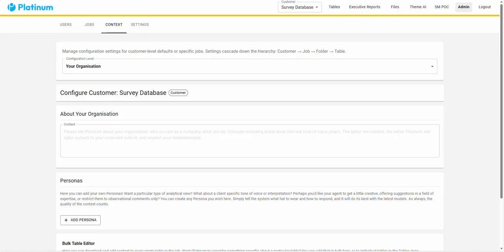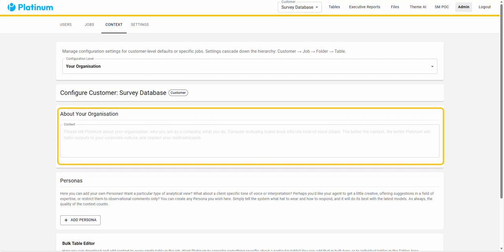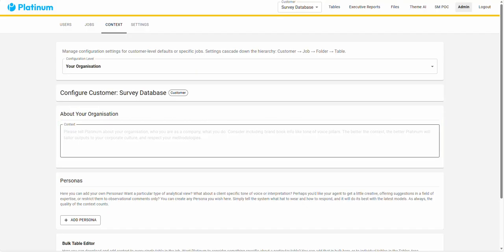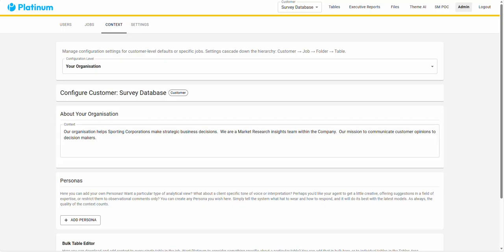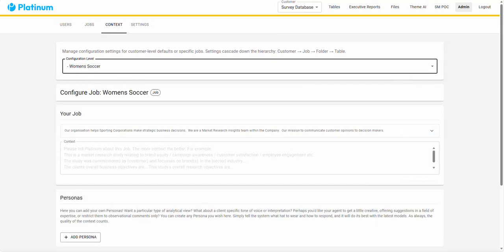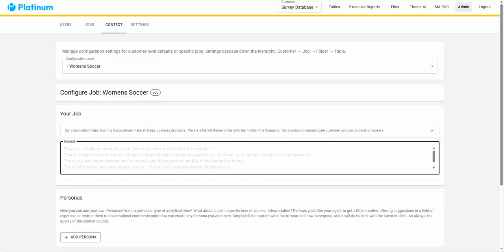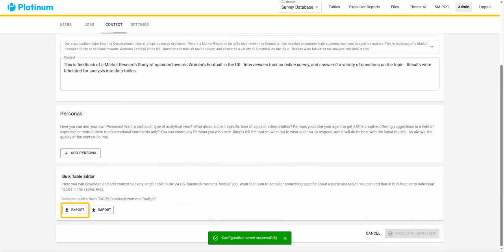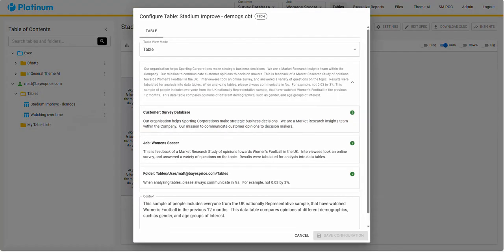Intro to Platinum's Cascading Context Engine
Introducing Platinum’s Cascading Context engine.  This is where you can inform the insights model about your organisation, describe your research project, include analytical instructions, as well as specific info regarding each data table.

We hope you have fun with this!  It part of the move from a static ‘build and they will come’ era of software.  In contrast, we’re trying to create a more malleable system which can be tailored by you, to amplify that which makes you, and your teams, unique.